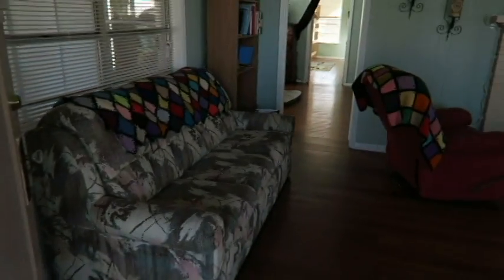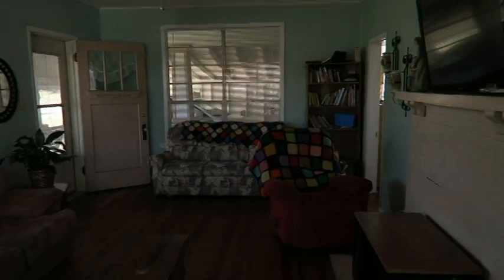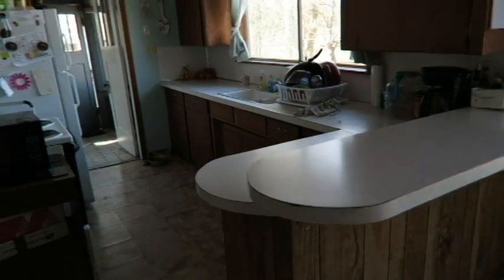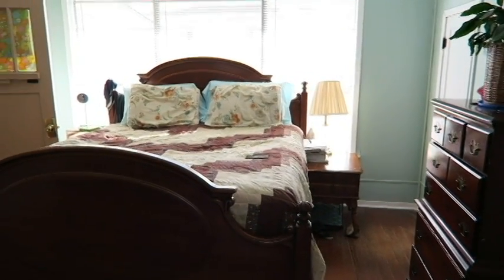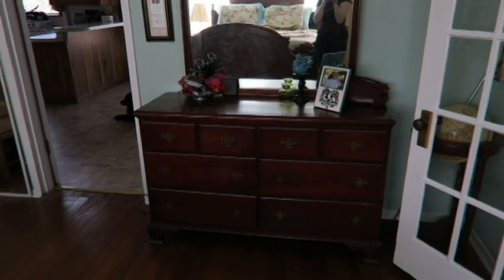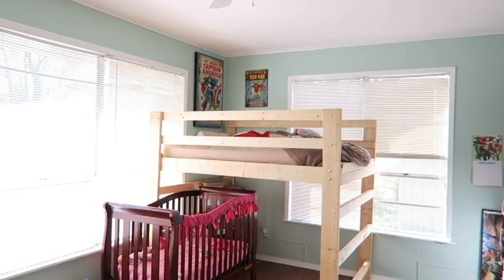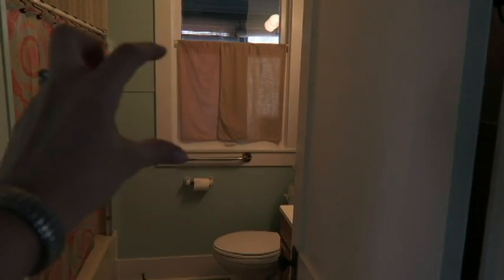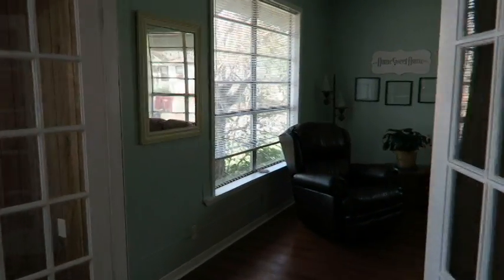95 Year Old House Tour | Kristin as Mama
Hello! I am a stay at home mom of three. I post on all things motherhood and family related. I am so glad you stopped by. I would love to connect with you!